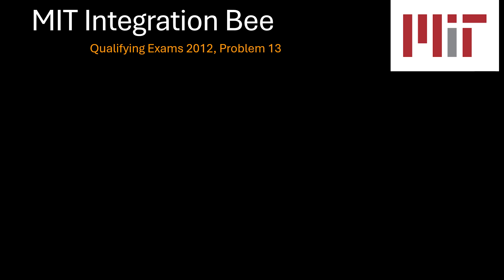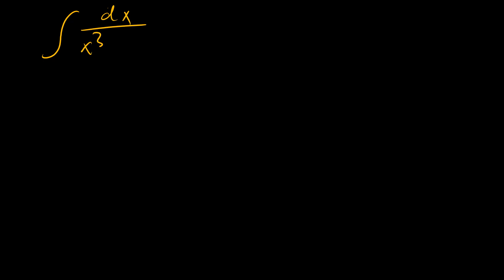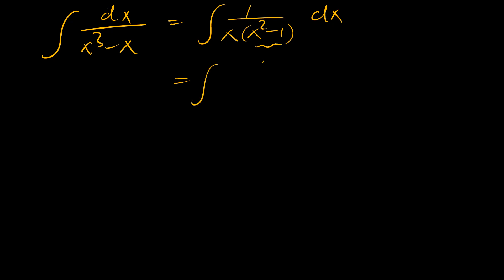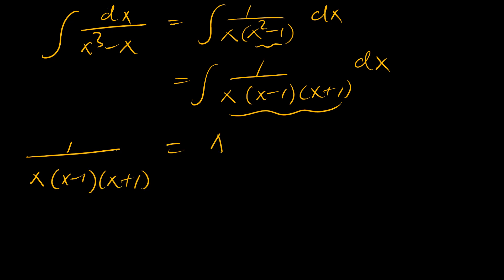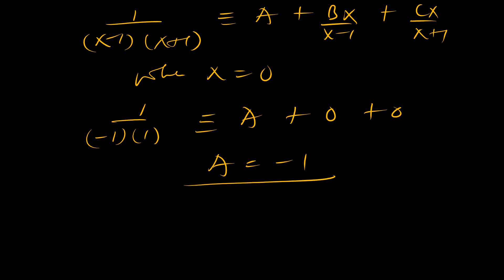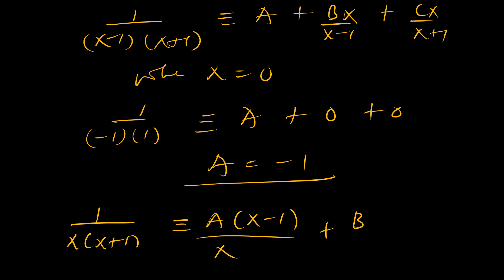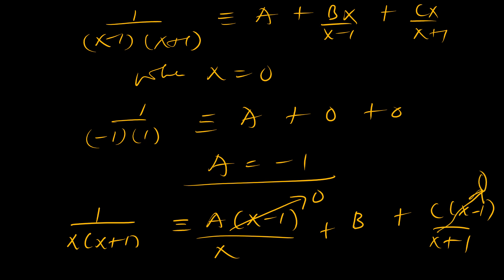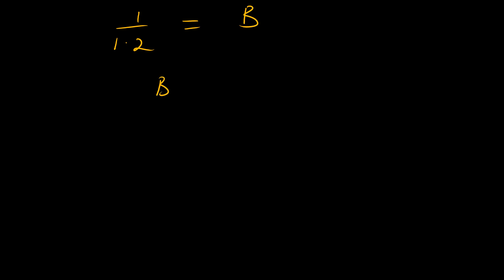MIT 2012 Integration Bee Qualifying Exams, Problem 13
This is the 13th problem of the 2012 MIT integration Bee Qualifying Exams.